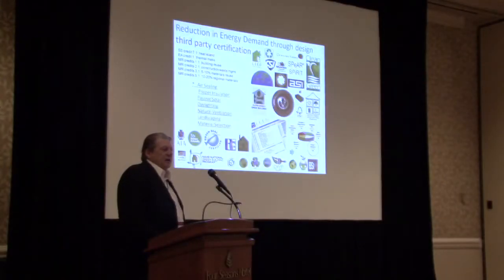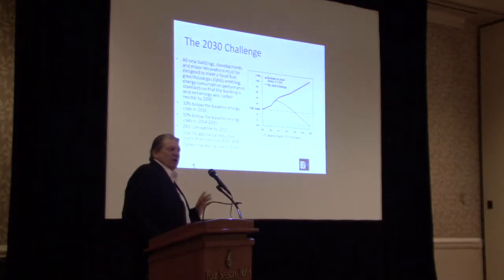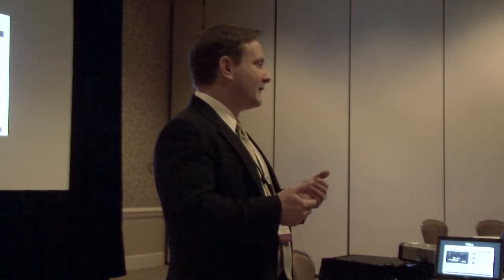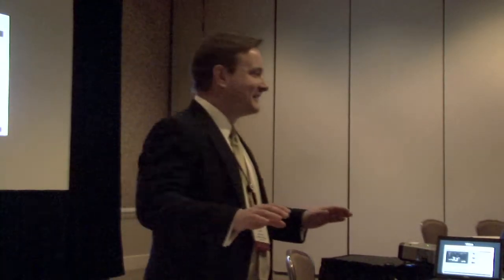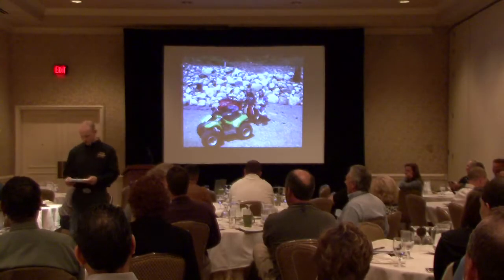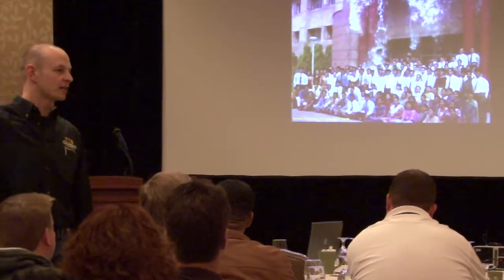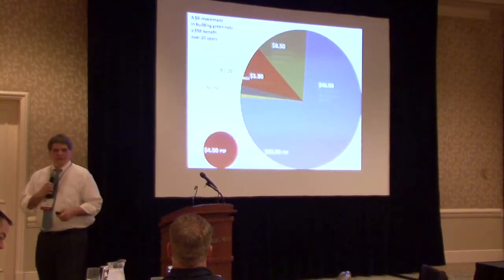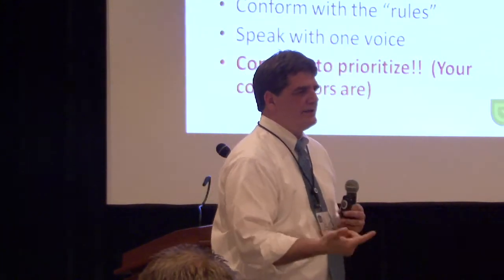BSI Trailer Final for web upload